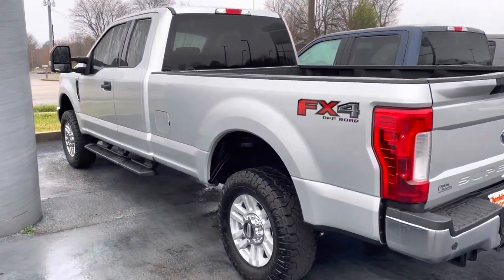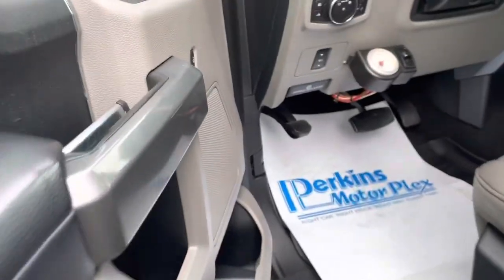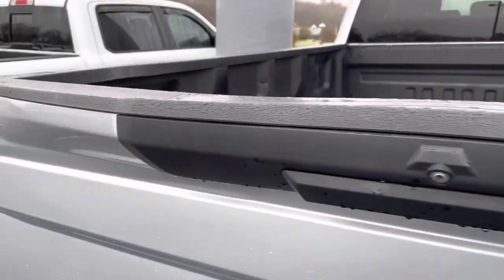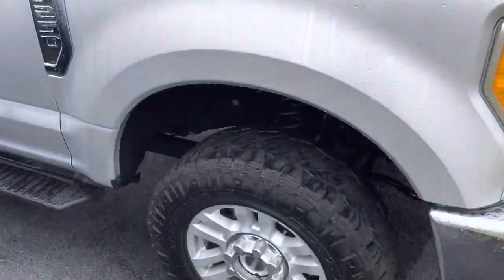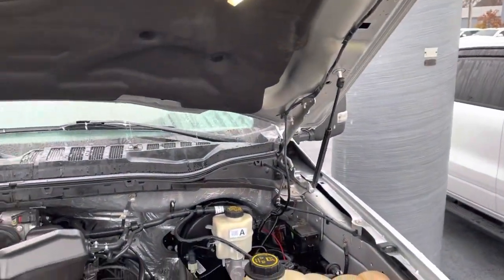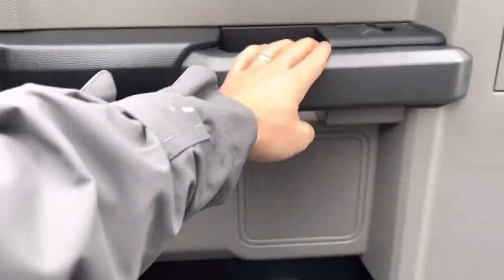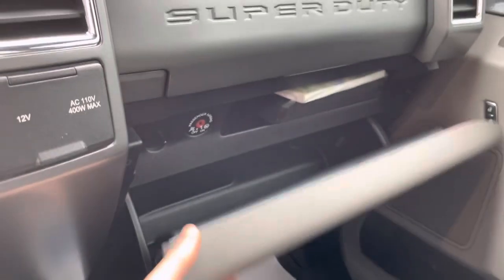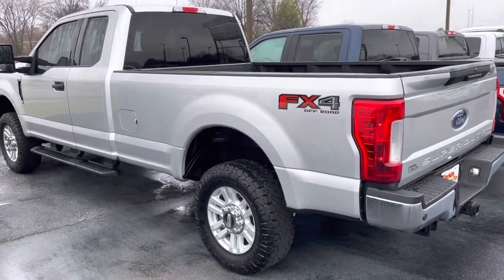C08211A - 2017 Ford F-250 - XLT - 6.2 L